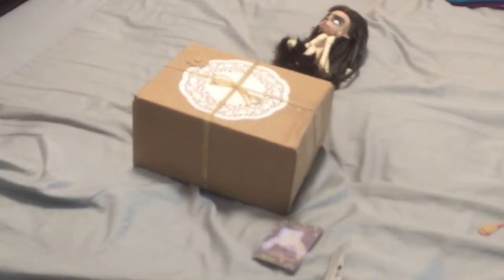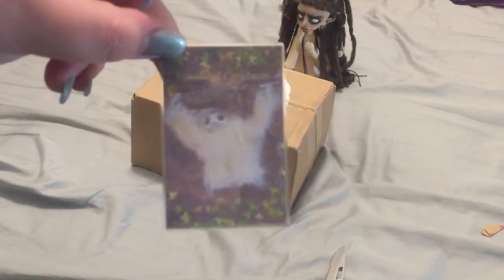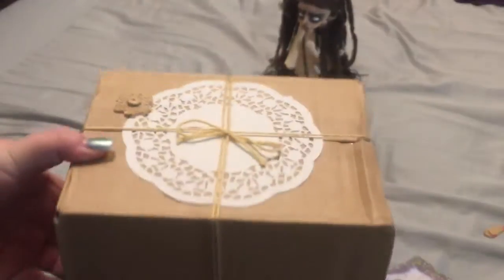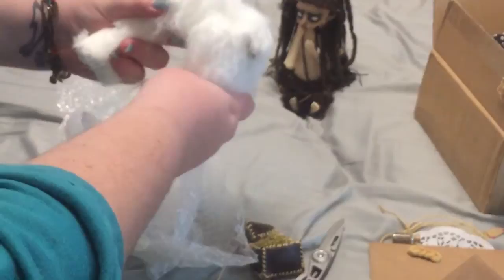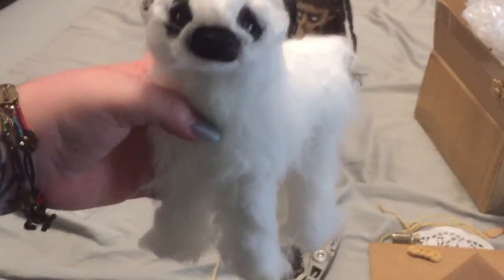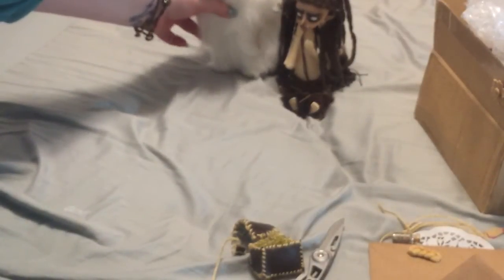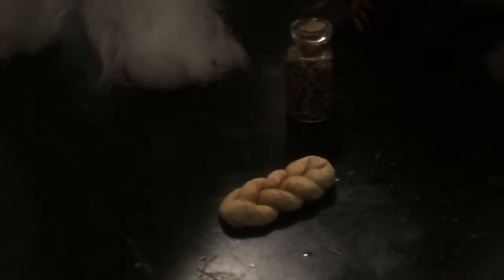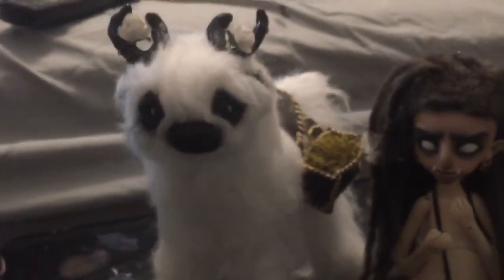Box Opening: Deer Sloth from BeautifulCreatures